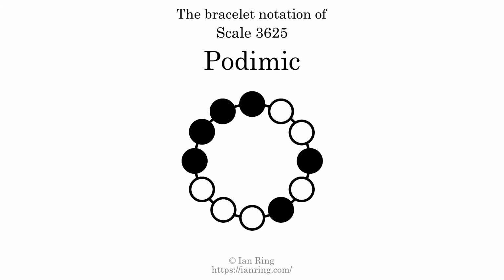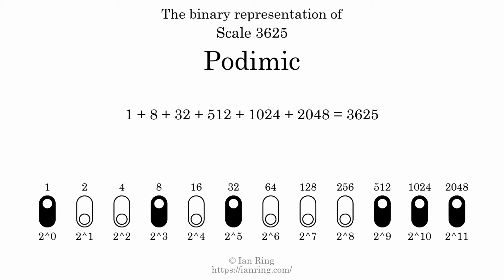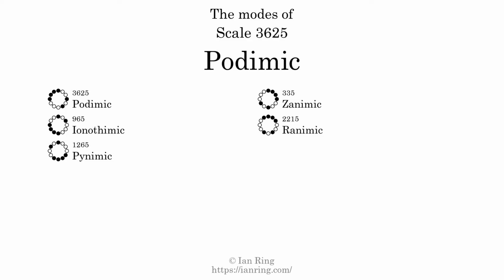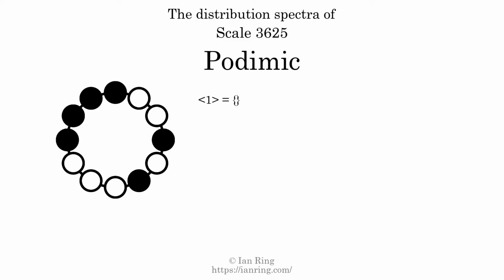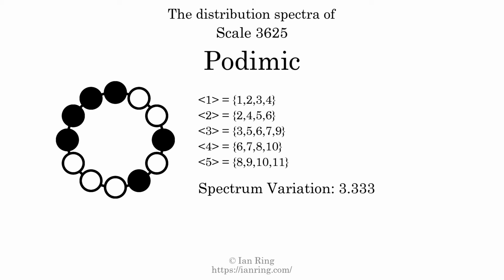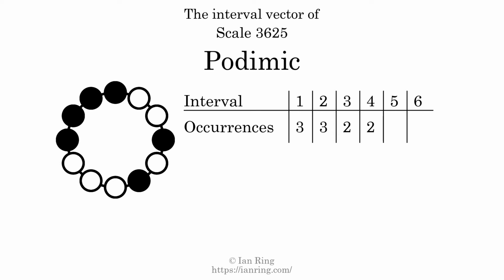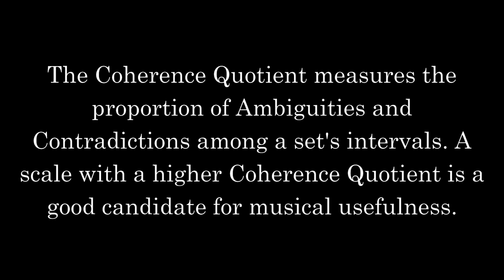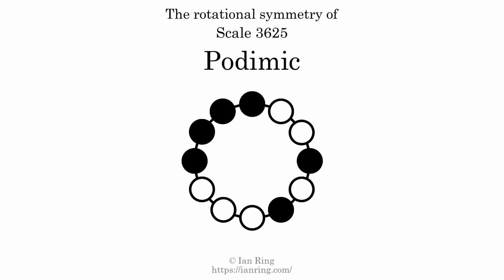Scale 3625: Podimic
More than you will ever need to know about Scale 3625, a hexatonic scale also known as "Podimic". Part of an enormous series of scale analysis videos by The Exciting Universe Of Music Theory.